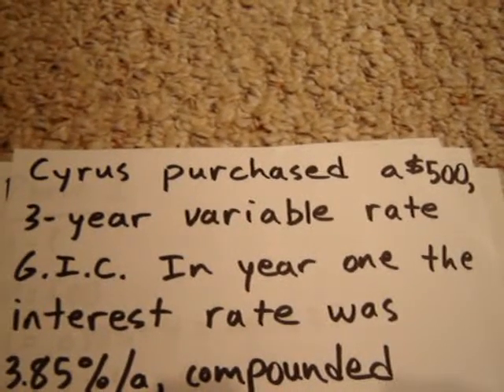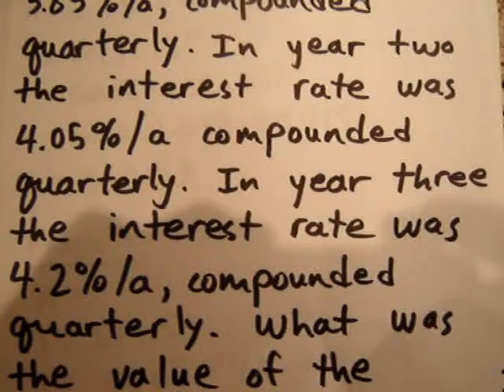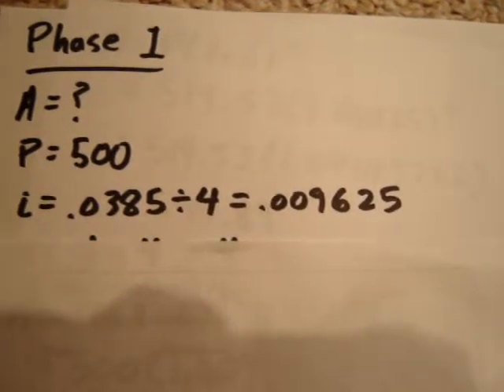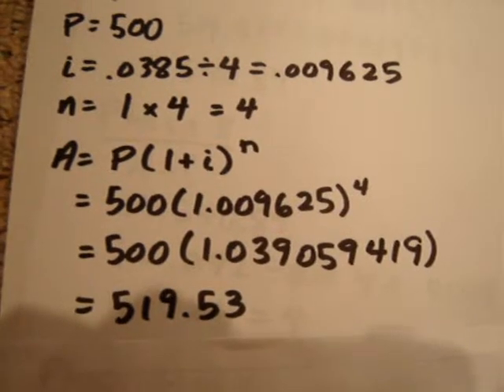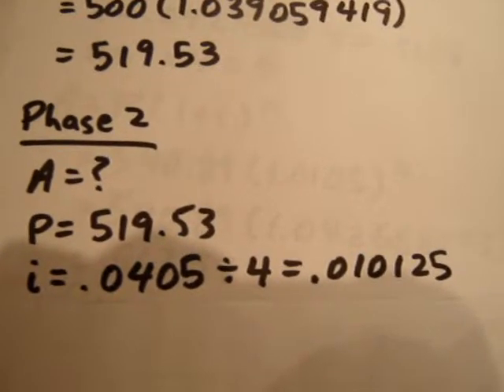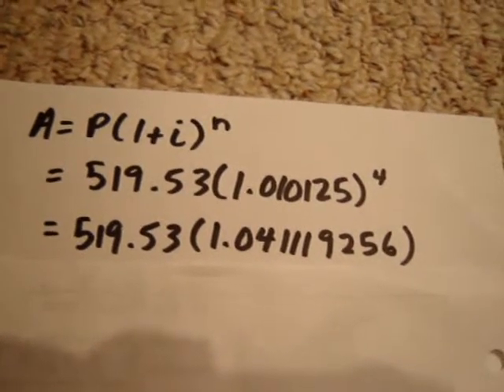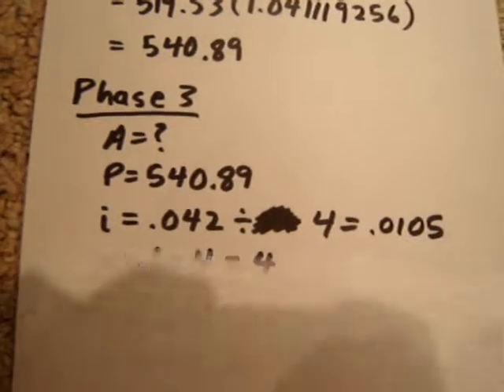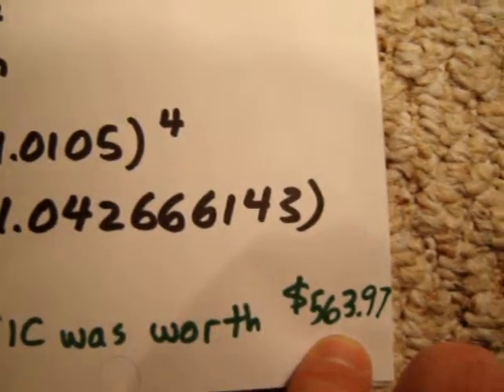* Determining the Value of a Variable-Rate GIC